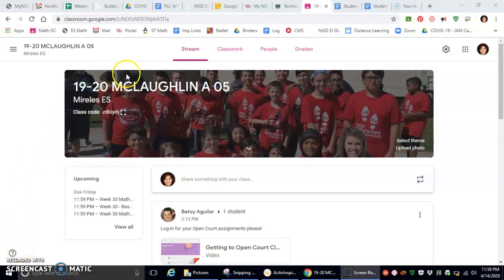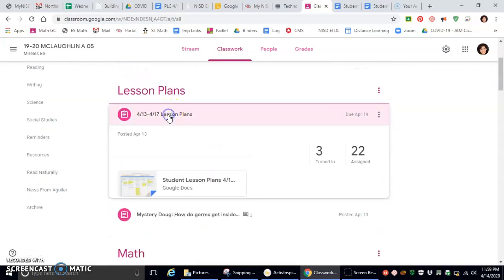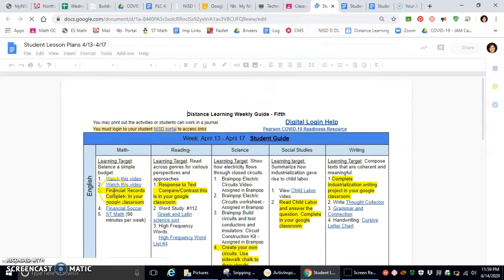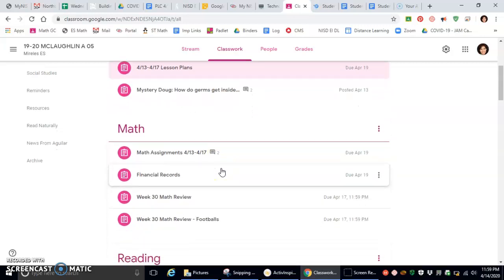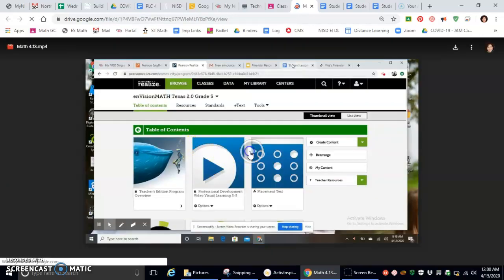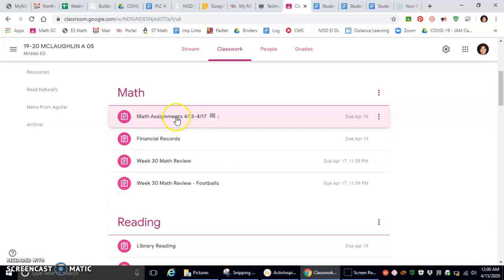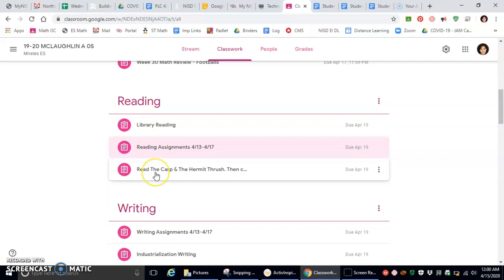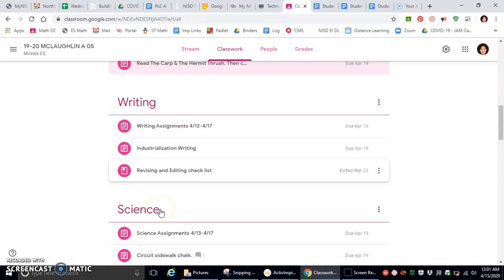Mrs. Mclaughlin's Google Classroom